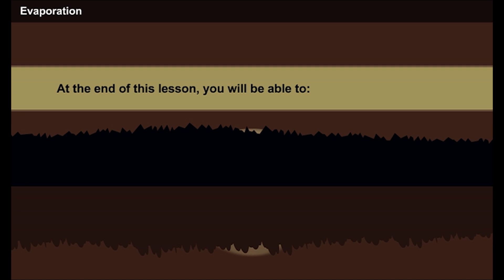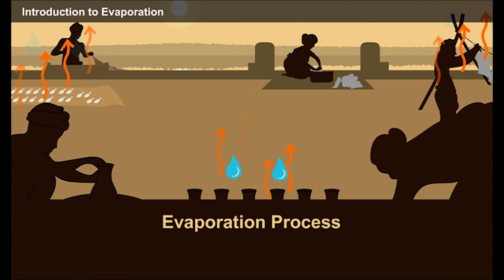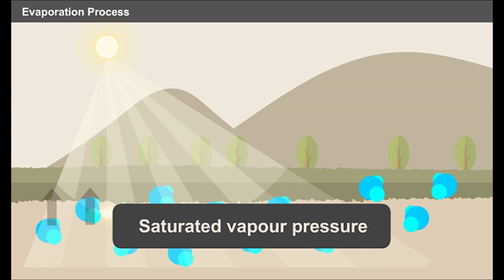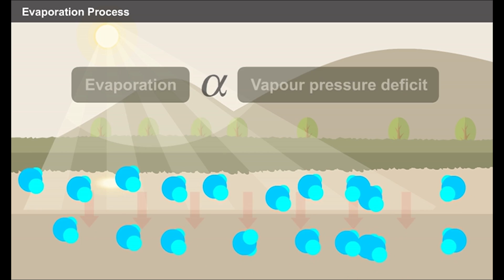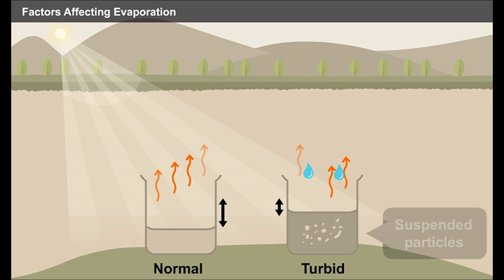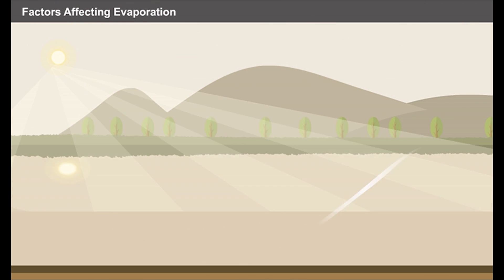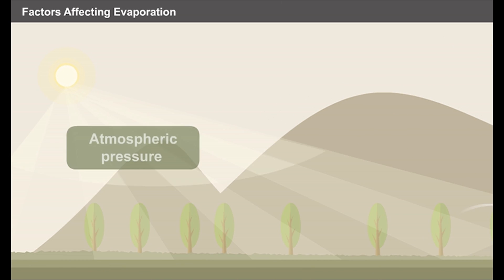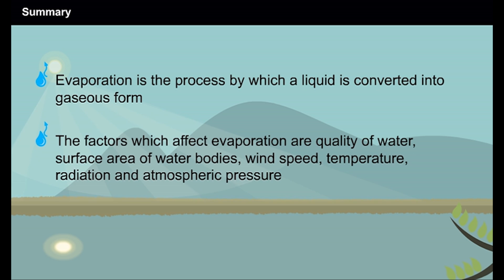Evaporation [Year 3]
Watch this video to know about evaporations, the process and factors affecting evaporation.
Department: Civil Engineering
Subject: Water Resource Engineering - I
Year: 3